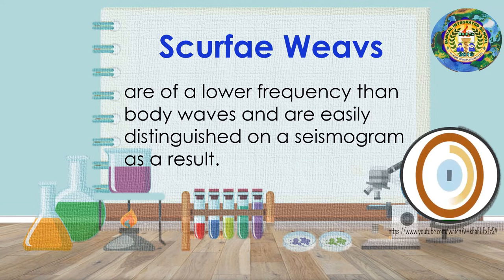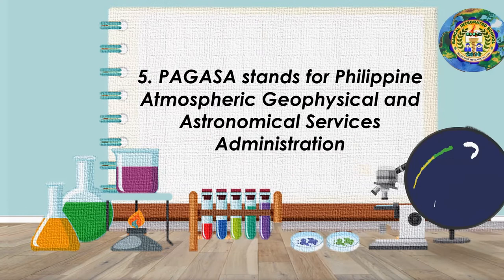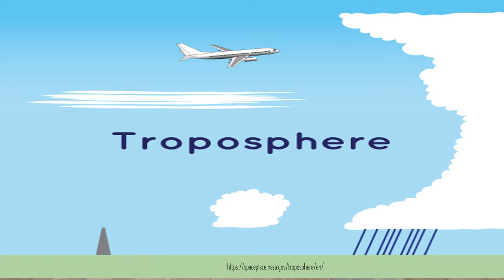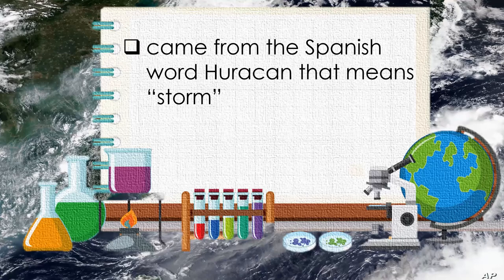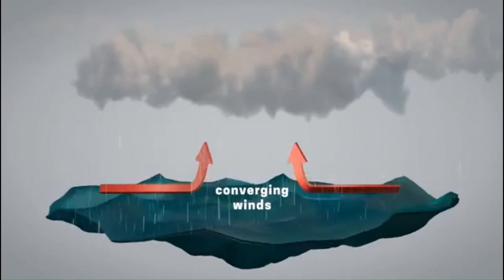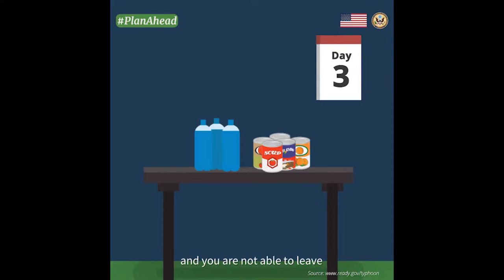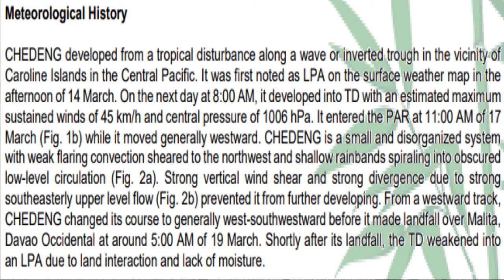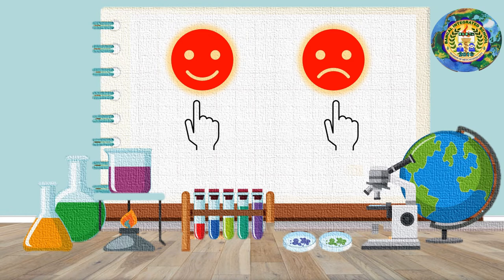SCIENCE 8 QUARTER 2 WEEK 5 UNDERSTANDING TYPHOONS (S8ES-IIC-5)